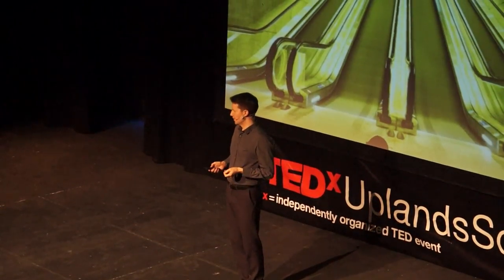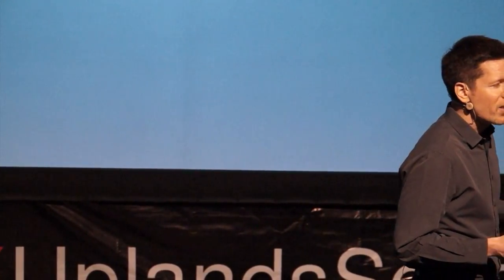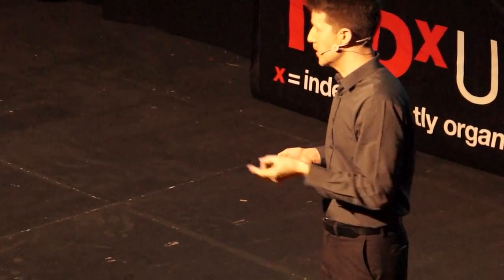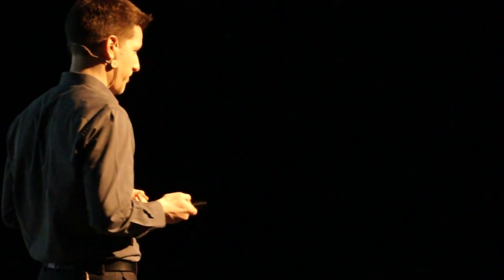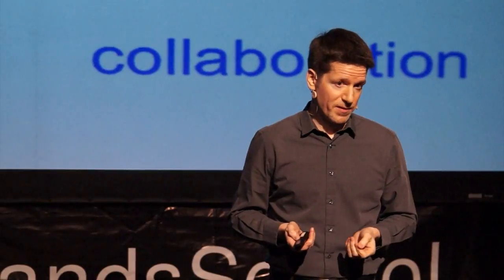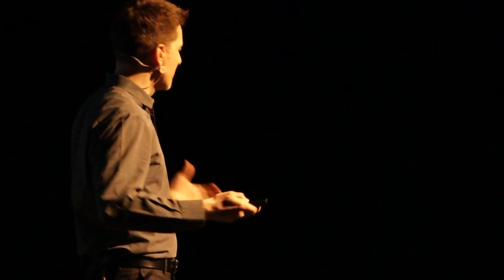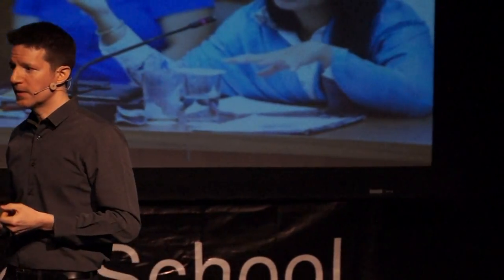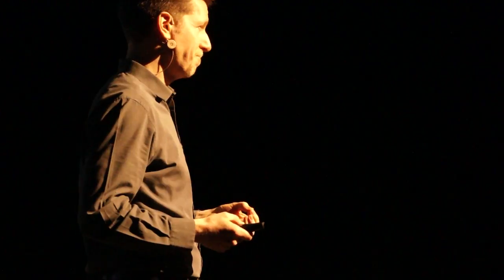The great acceleration: Humanity’s approach to tangible progress | Blake Ratner | TEDxUplandsSchool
Amongst all the talk about driving a change for a more sustainable lifestyle, how often are questions about altering mankind’s mentality raised? By taking the approach of a social scientist, Blake Ratner explores the ways in which mankind’s mentality can be at the core of most problems and how it can be altered to progress towards a better future. At WorldFish, Dr. Blake Ratner handles the leadership, operation, and management. This includes encouraging discussion with partners to find shared opportunities and promoting the use of fisheries & aquaculture as ways to contribute to development. He is also responsible for ensuring the vitality of WorldFish. This talk was given at a TEDx event using the TED conference format but independently organized by a local community.